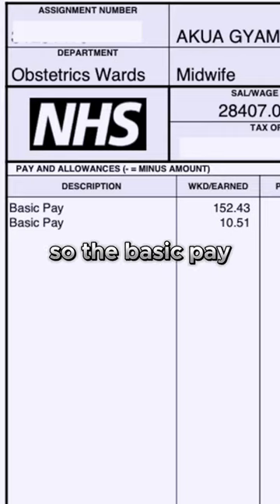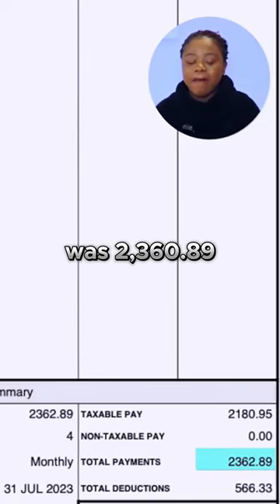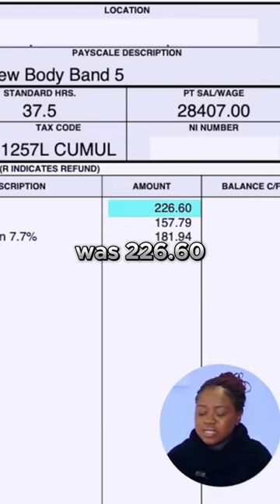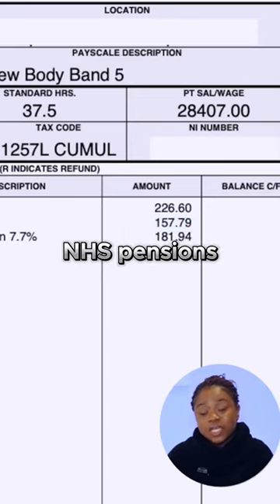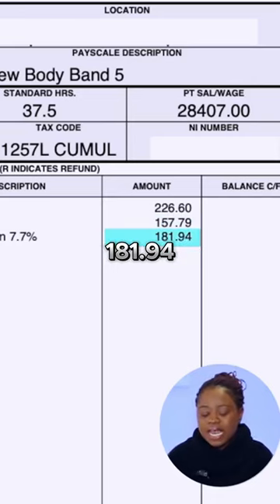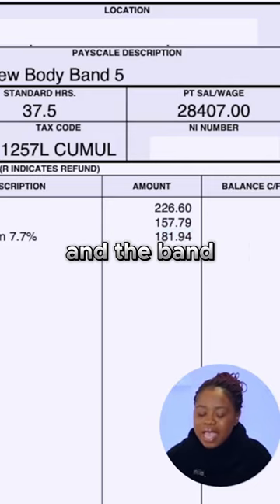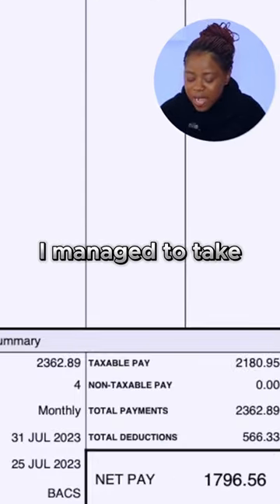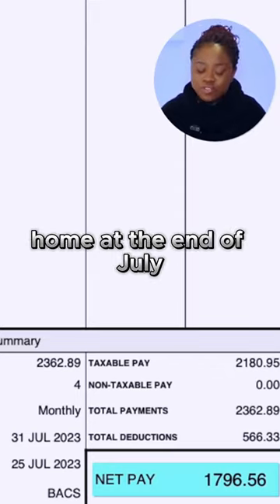Understanding Deductions on a Band 5 Midwife Payslip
Midwifery | Nursing  | Relocation | Migration | Lifestyle | Vlogs

Hi, my name is Akua Gyamfuaa (Bsc Midwifery). I'm a UK Registered Midwife originally from Ghana . My main aim is to inspire overseas Midwives, nurses and other professionals who are interested in relocating to the UK. I also share my experience as an immigrant living in the UK.